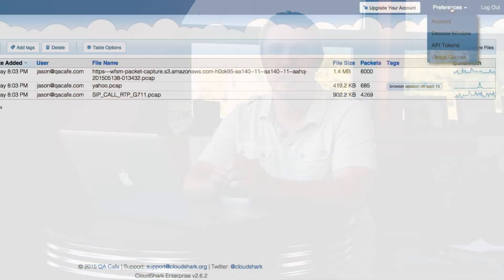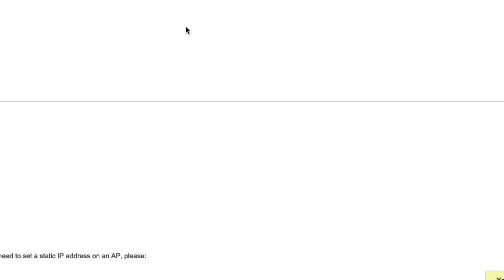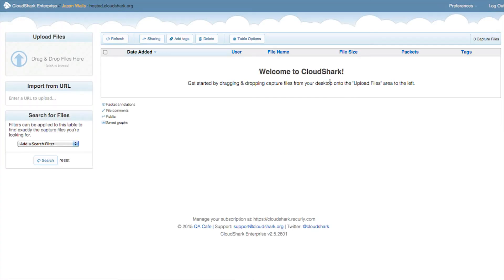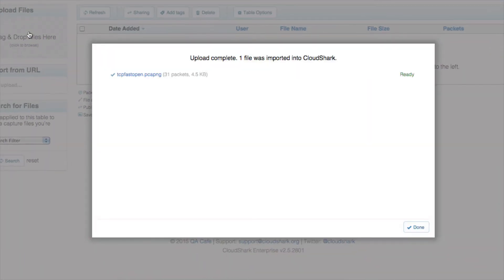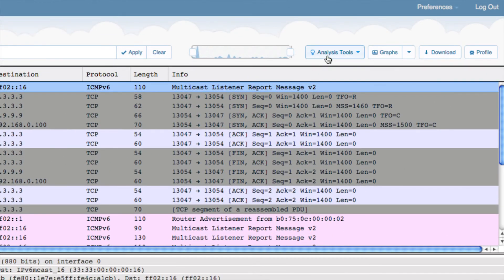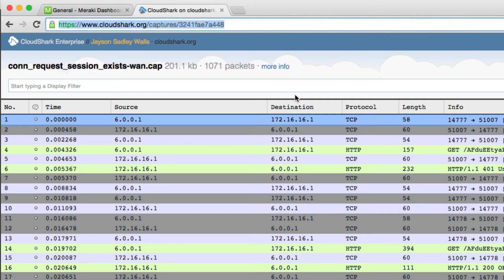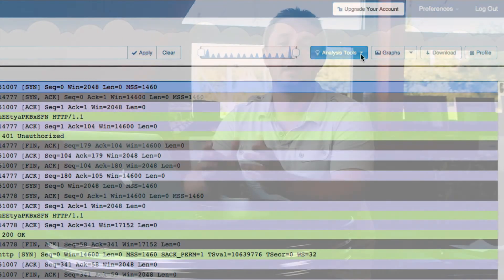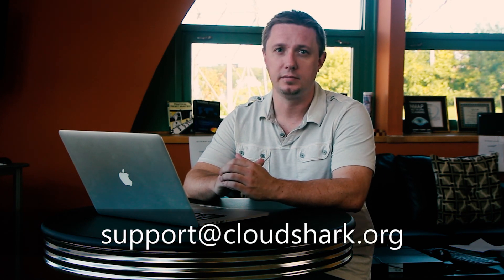CloudShark in Your Meraki Dashboard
Meraki’s cloud management system includes an embedded packet capture tool that you can use to stream captures directly to CloudShark. With a CloudShark account for Meraki users, you can use all of the features of CloudShark with just a few clicks from your Meraki dashboard.

After creating an account, you’ll need your API token. You can find it under the Preferences menu in CloudShark.
In your Meraki dashboard, go to Network Wide, General settings, scroll down to the packet capture section. Enable CloudShark integration and input the CloudShark URL and API token.

To send a capture to CloudShark, go to Network Wide, Packet Capture. In the Output drop down box, select “Stream to CloudShark”. When your capture is finished, the link will take you to your new capture.

When logging into CloudShark, you’ll see the capture list view. Here is a list of all of the captures you’ve sent from your Meraki dashboard. Here, you can tag or search your captures by name, date, or other data. You can also upload captures from any source - not just your Meraki devices - by dragging and dropping files into the list.

Clicking on a capture takes you to the capture viewer. You’ll recognize this if you’ve used Wireshark before. Here, you can annotate individual packets, or use one of our many web-based analysis tools like follow stream, ssl decode, or VoIP playback. You can also add filters to aid your analysis.

Every CloudShark tool lets you share your analysis with just a URL - with no need to email captures or download them for local use. Any annotations you make are carried over when you share your capture, making collaboration easy.

CloudShark accounts for Meraki users are great for individuals or small teams looking to make the most of their Meraki packet capture ability. If you want to run CloudShark on your own servers, or have larger enterprise needs, check out our options at enterprise.cloudshark.org.